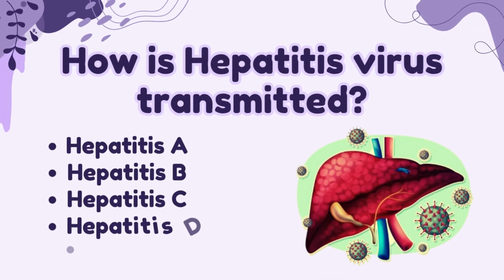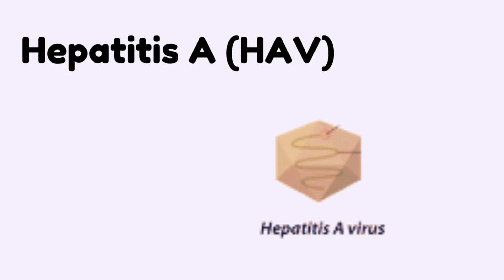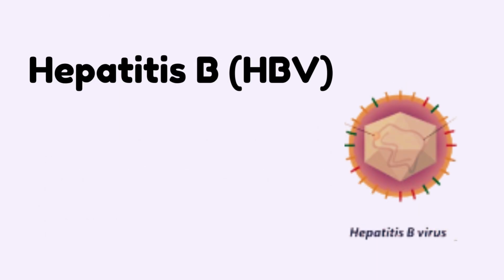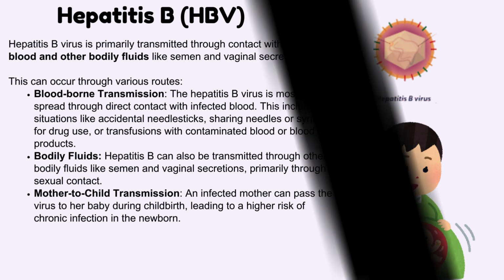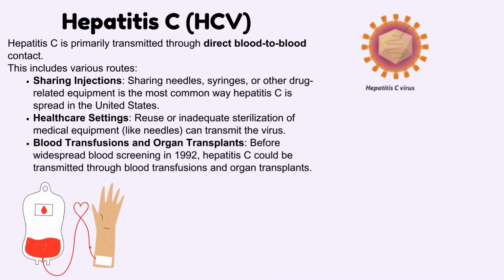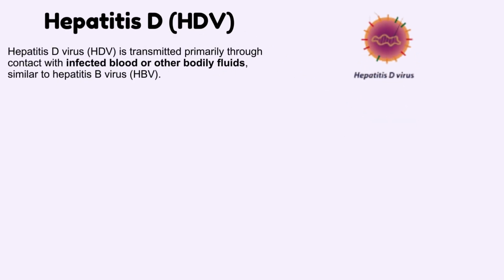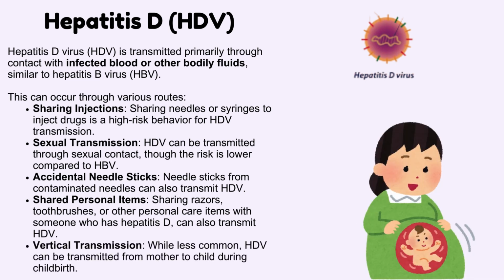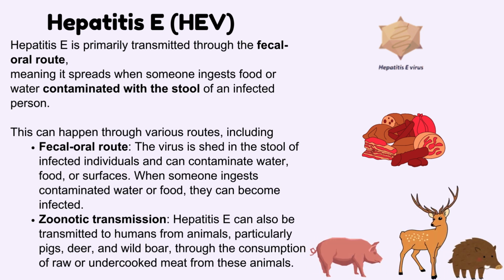How can Hepatitis virus transmit?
"Hepatitis A to E Explained | Transmission Routes of All Hepatitis Viruses | Viral Hepatitis Lecture"

In this comprehensive lecture, we explore Viral Hepatitis in depth — covering the transmission routes of all five major hepatitis viruses: A, B, C, D, and E. Whether you're a medical student, healthcare professional, or just curious about public health, this video breaks down the key facts in a clear and structured format.

🔍 What you'll learn in this video:
✅ What is viral hepatitis?
✅ The difference between acute and chronic hepatitis
✅ Transmission route of Hepatitis A (fecal-oral route, hygiene, contaminated food/water)
✅ Transmission route of Hepatitis B (blood, sexual fluids, mother-to-child, shared personal items)
✅ Transmission route of Hepatitis C (blood-to-blood contact, drug use, medical procedures, tattoos)
✅ Transmission route of Hepatitis D (similar to HBV, blood, sexual contact, childbirth)
✅ Transmission route of Hepatitis E (fecal-oral, zoonotic transmission through undercooked meat)
✅ Real-world examples and prevention strategies
🧠 This lecture is based on a structured presentation perfect for revision or academic reference.